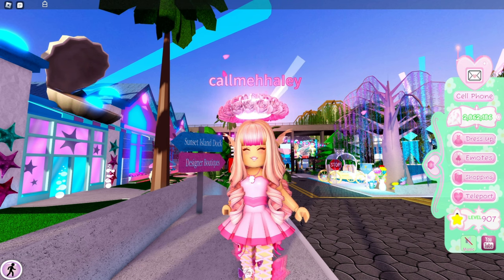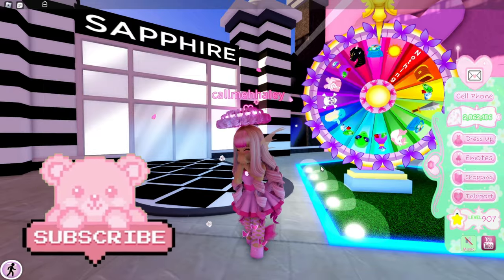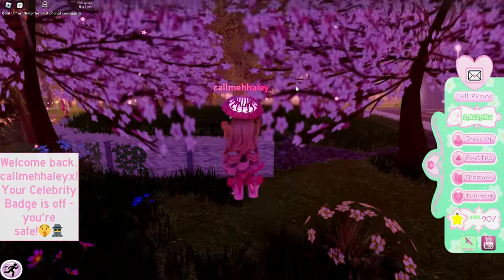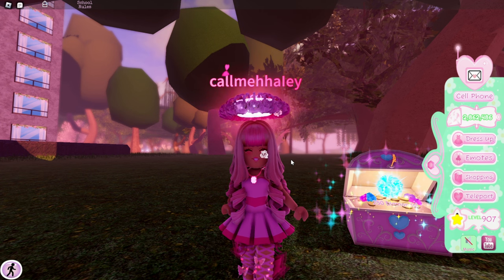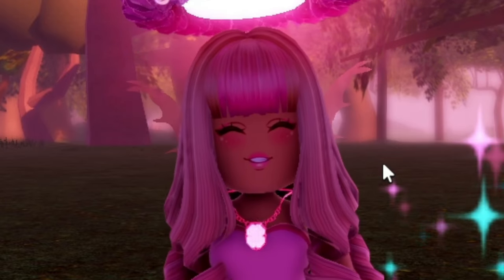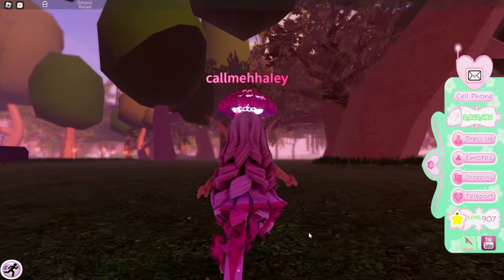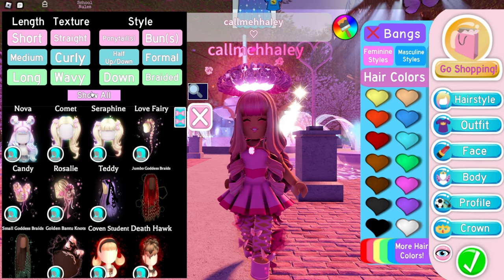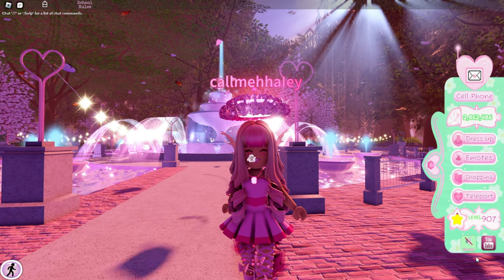ROYALE HIGH IS WORKING ON SOME NEW UPDATES THAT FIX A LOT! ROBLOX Royale High Tea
🌈 Hey guys! It's Haley here. Welcome back to another Roblox Royale High video on my channel. In today's video I will be sharing some tea about how Royale High is working on some new updates that will fix a lot of bugs!